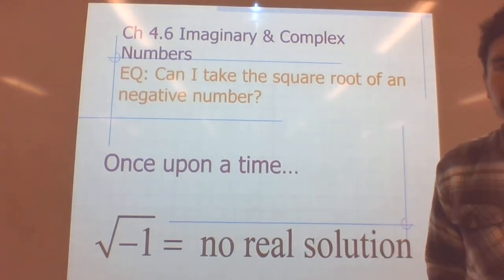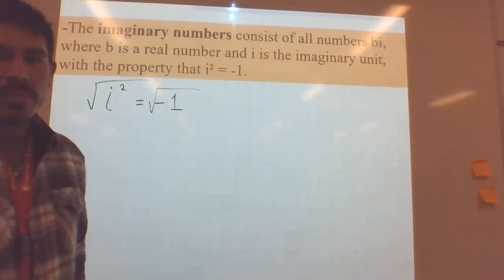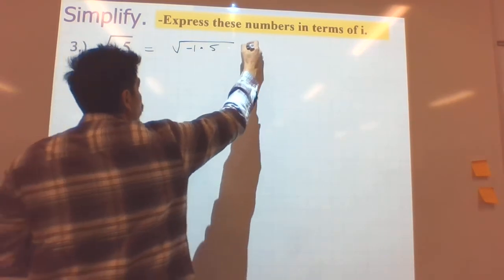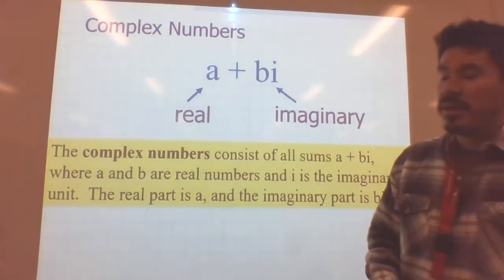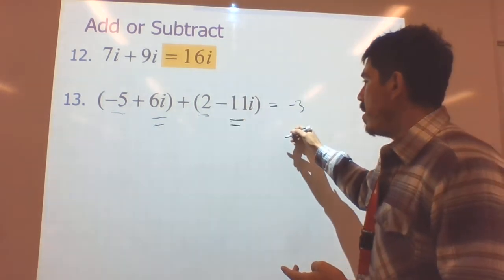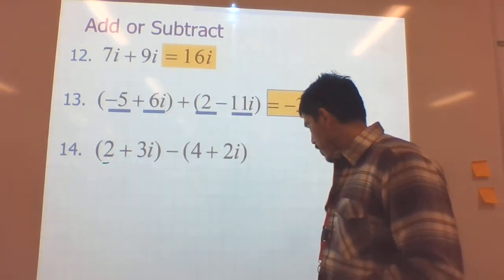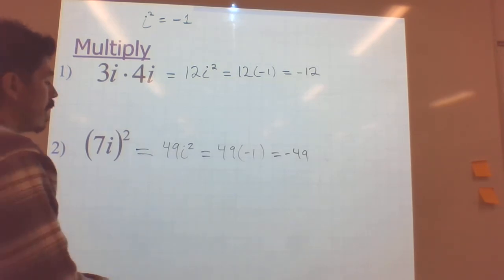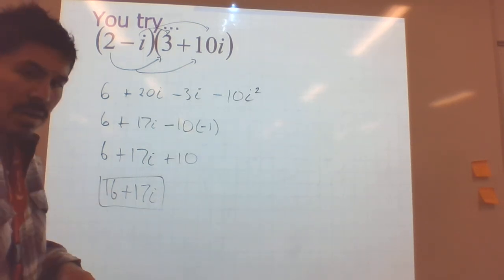Ch 4.6 Complex Numbers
Adding and Multiplying Complex Numbers w/ Imaginary Number i